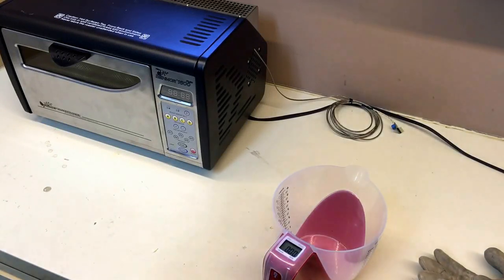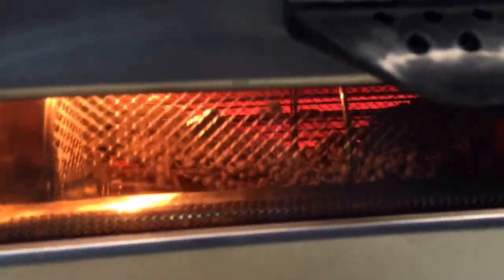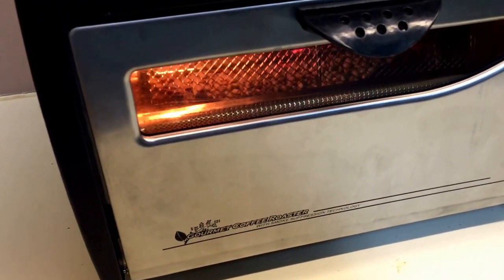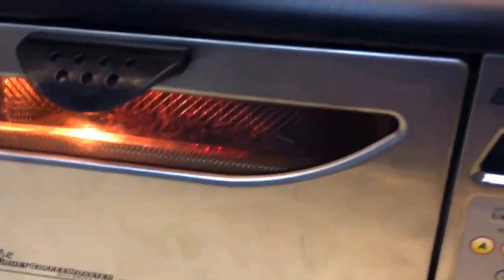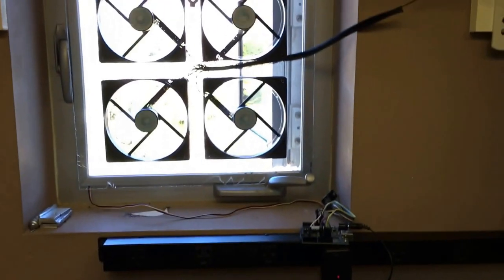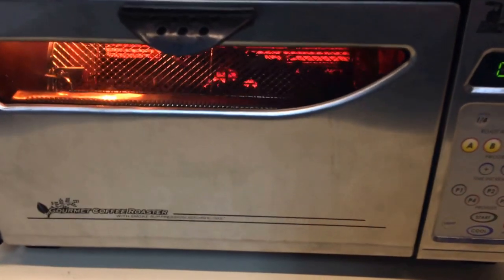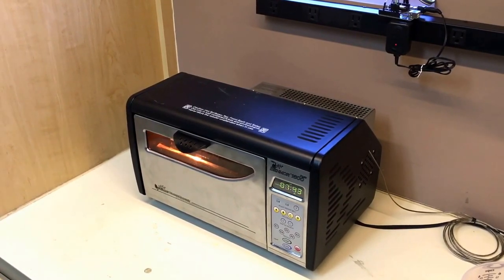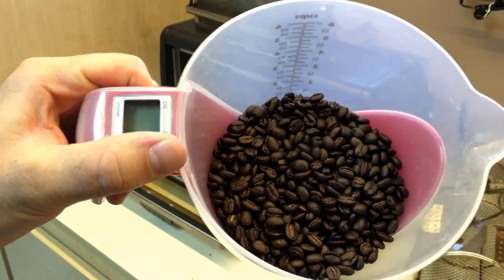Behmor 1600 coffee roaster, get all the chaff out with this technique!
1/2 Lb roast of Ethiopian coffee in the Behmor 1600 drum roaster. Check out my technique for eliminating almost 100% of the bean chaff, and placement of an extra ET temp probe